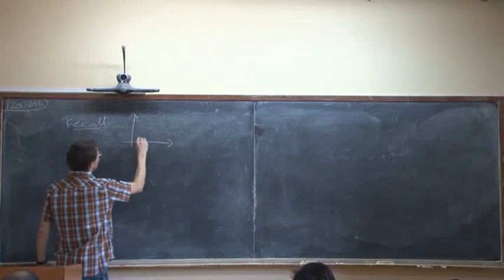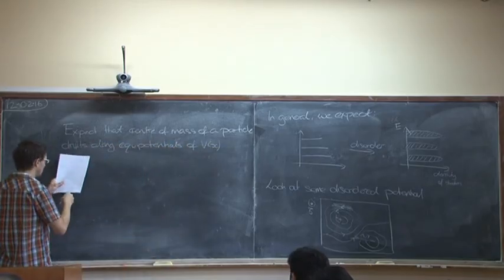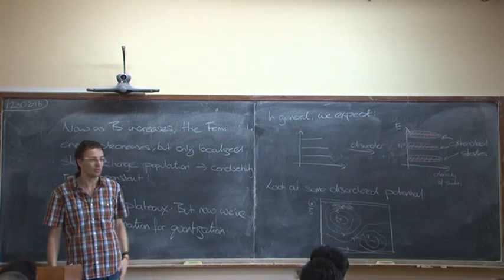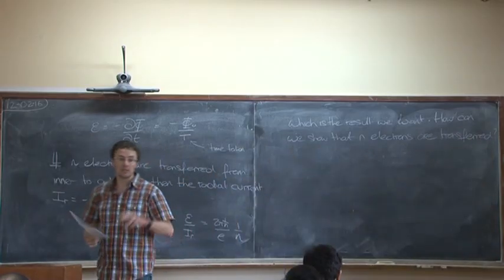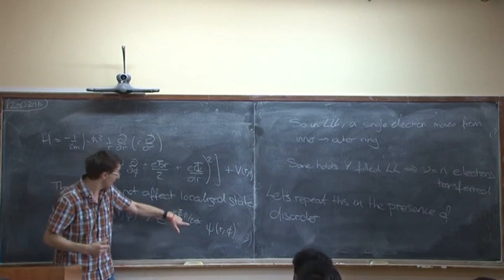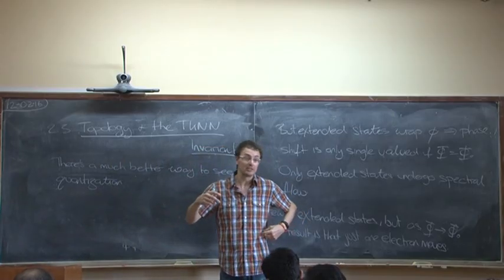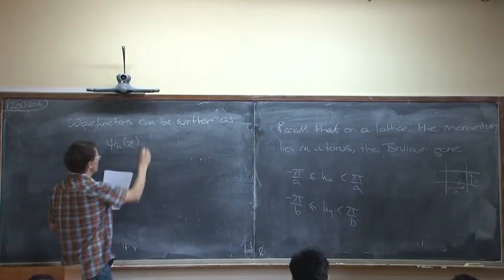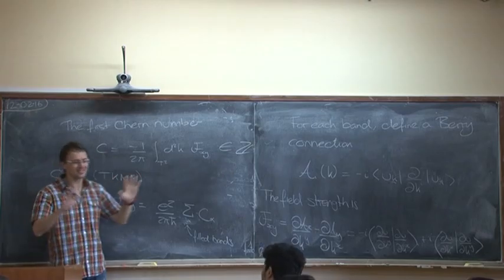Lecture 3 - Quantum Hall Effect 3